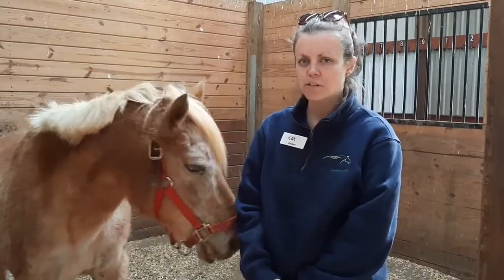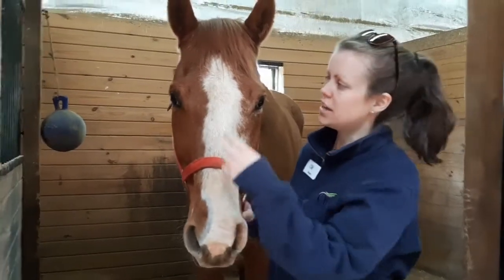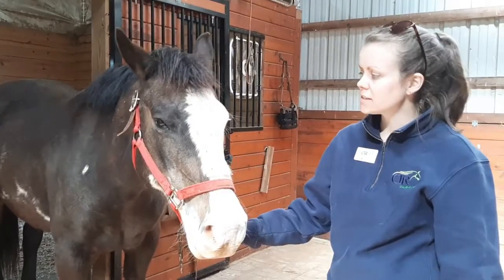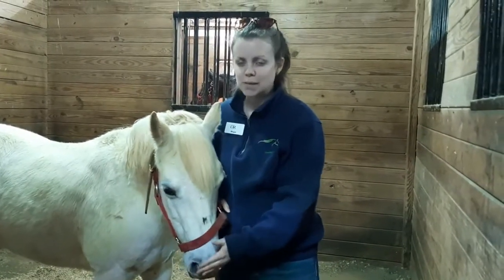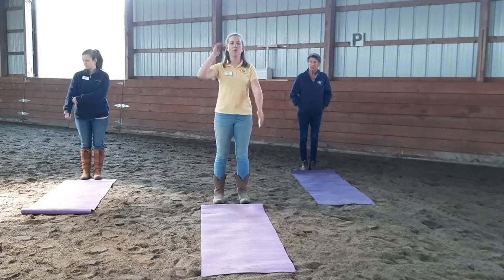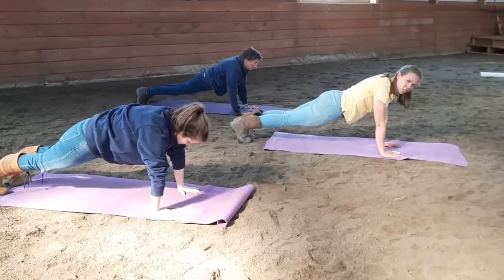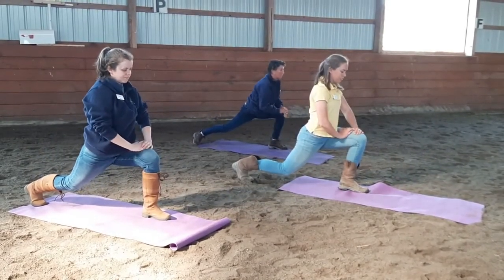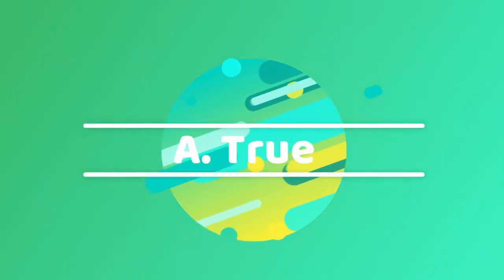Discover Horses at CTR Episode #7 2021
Please enjoy this episode of Discover Horses at CTR! These videos are for school age children to learn about horses. Please be sure to download the worksheet for this episode by clicking

CTR's mission is to deliver healing and learning to individuals and groups whose minds, bodies and spirits will benefit from the transformative connection between people and horses. And don't forget to "like" us on Facebook